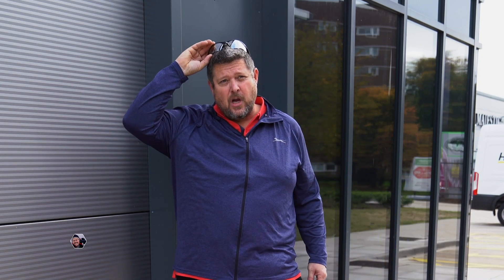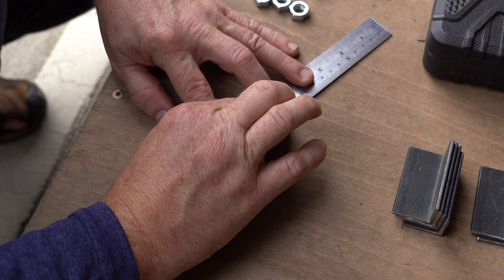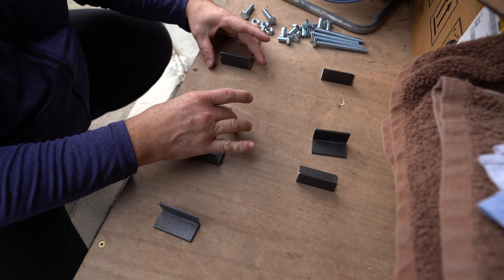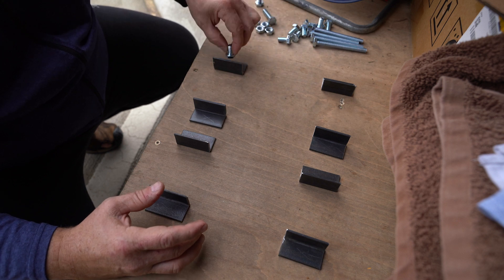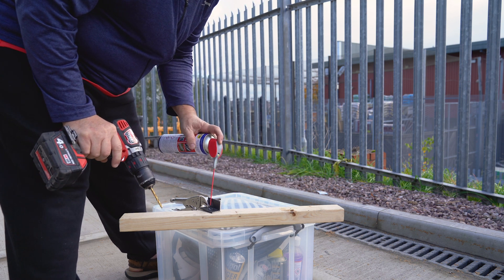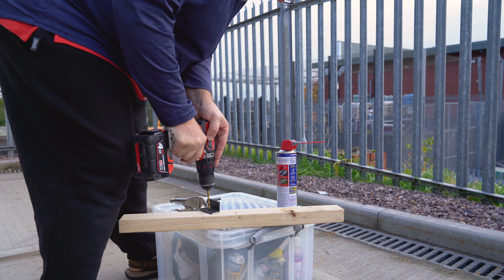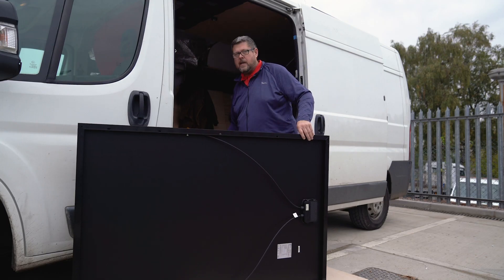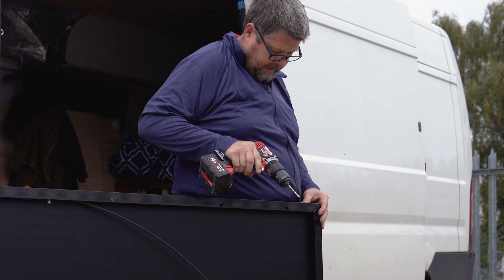Tilting Solar Panel Installation WITHOUT Hinges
In winter you need your solar panels tilting toward the sun. If you do not get them tilting, the sun's solar energy can not get to the panels and so your batteries will not charge efficiently in your van life conversion. These panels are 270W panels and I have fitted two. They are not currently connected yet, but I will be connecting them when I make the hole in the roof.

VIDEO CHAPTERS
00:00 - Opening Address
00:24 - Cutting Solar Panel Bolts
00:29 - Preparing the L- Brackets
02:02 - Drilling The L-Brackets
02:30 - Working Out How I am Actually Going to Install This
02:55 - Placing the Panel on The Roof
03:52 - Drilling the Actual Solar Panel - Scary Stuff
06:38 - Placing and Fitting Them To The Roof
08:45 - Brief Summary Of The Tilting Panel Fitment
09:56 - Closing Monologue

📌 COLLABORATIONS
If you would like to collaborate on any videos or projects, let me know

This commission does not increase or affect the price you pay; you would have paid the same had you spent time searching for it while on Google, eBay or Amazon’s website.